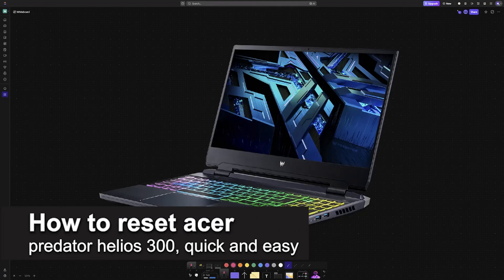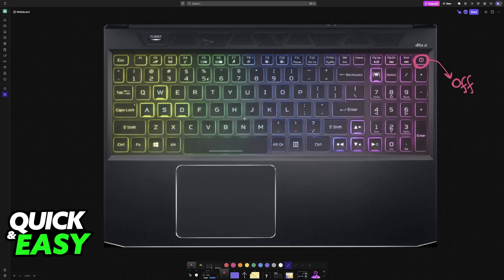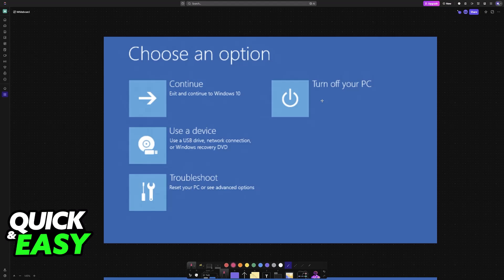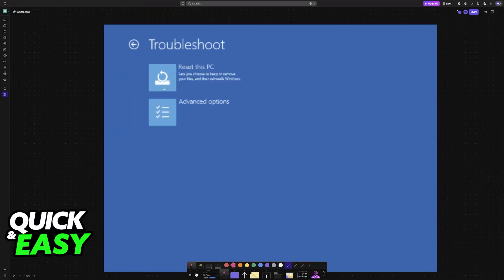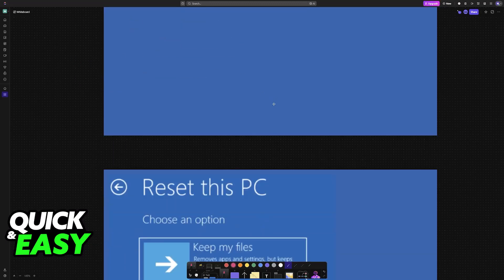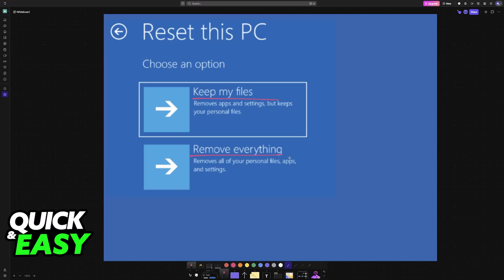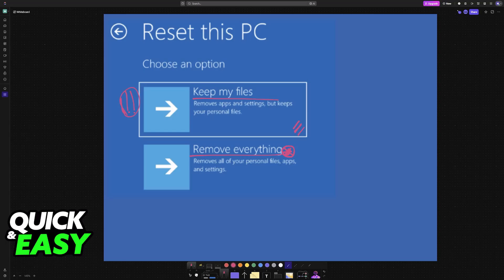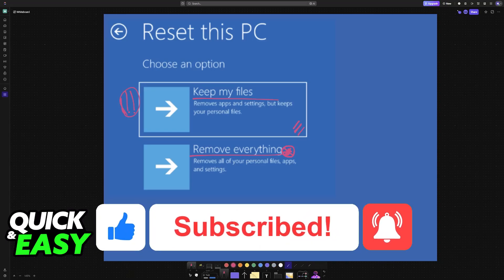How To Reset Acer Predator Helios 300 (2025) - Step by Step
I will solve your doubts about how to reset acer predator helios 300, and whether or not it is possible to do this.

I hope I have helped you with the video!